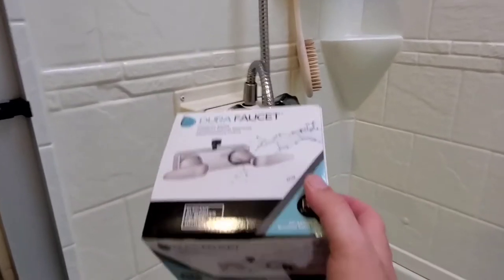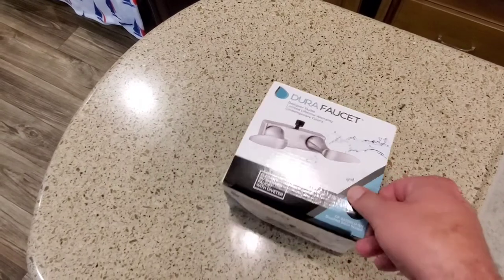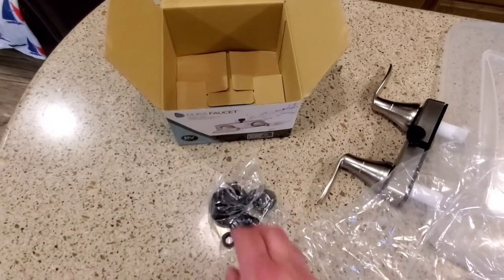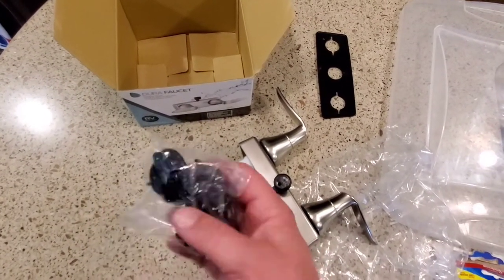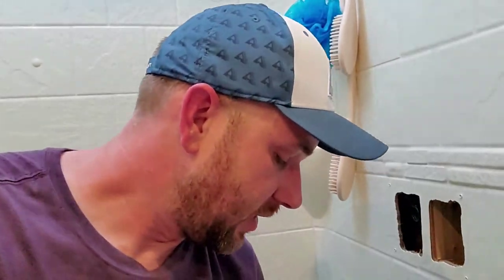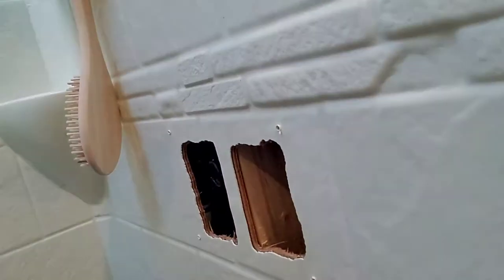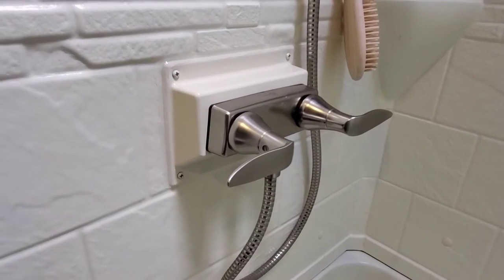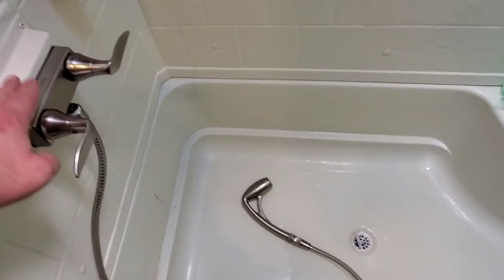RV Shower Faucet Upgrade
Upgrade rv camper shower faucet